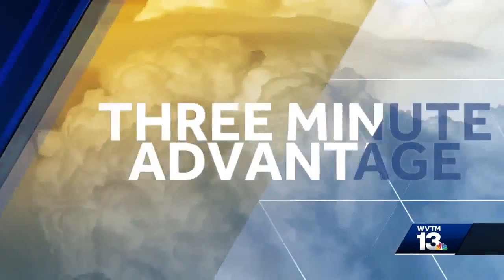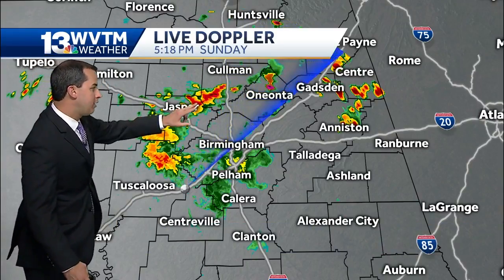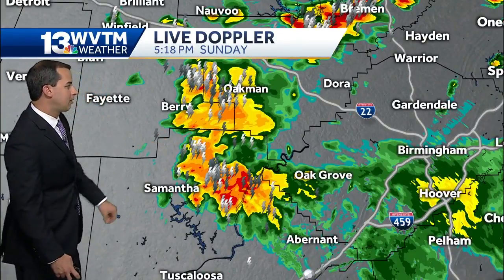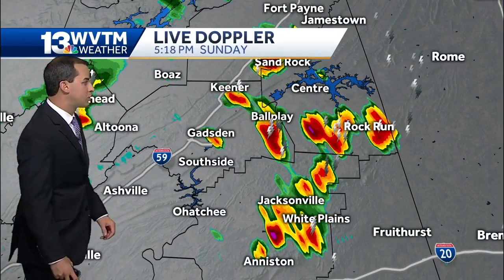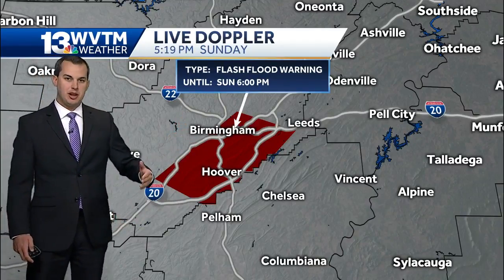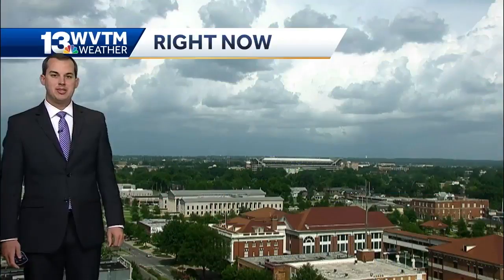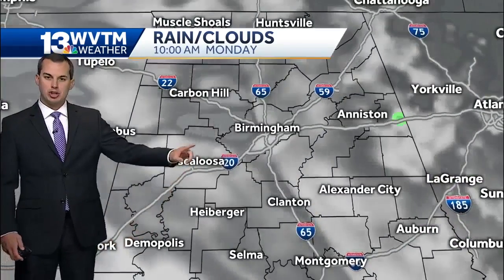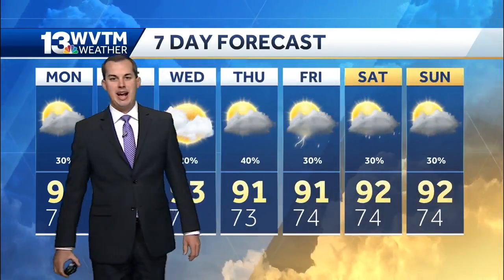Thunderstorms die down tonight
Meteorologist Adrian Castellano has a look at our forecast